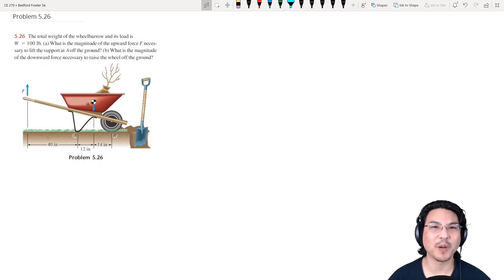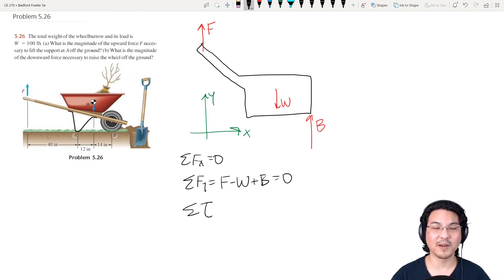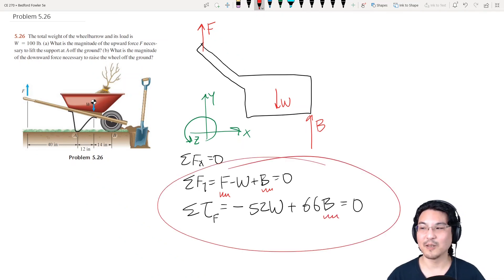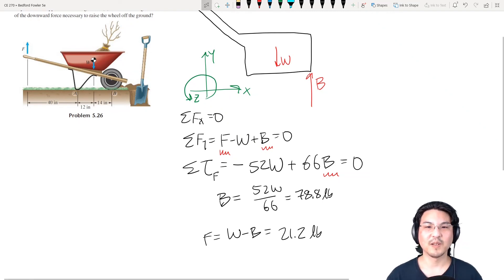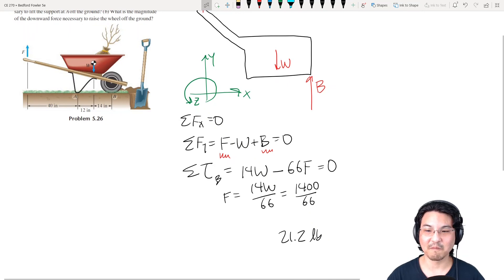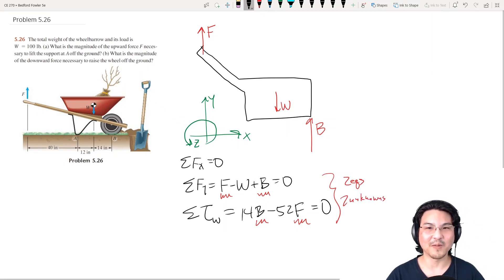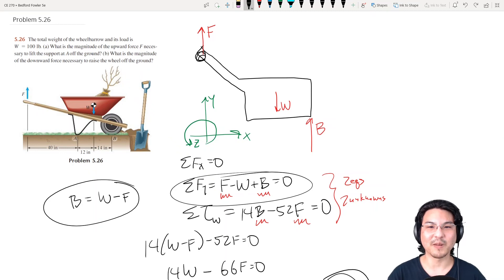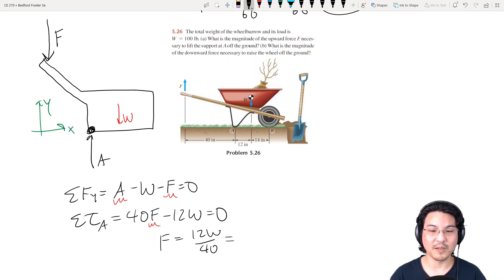Engineering Mechanics: Statics, Problem 5.26 from Bedford/Fowler 5th Edition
Chapter 5: Objects in Equilibrium
Problem 5.26